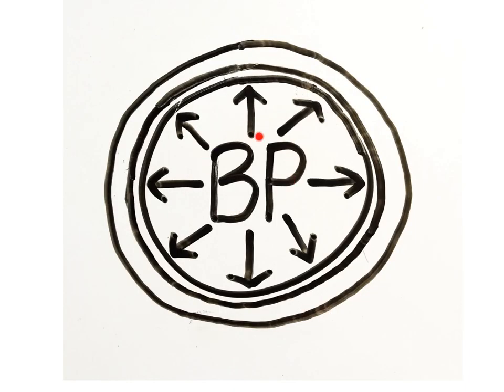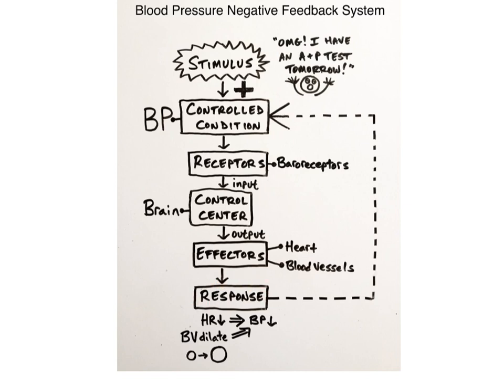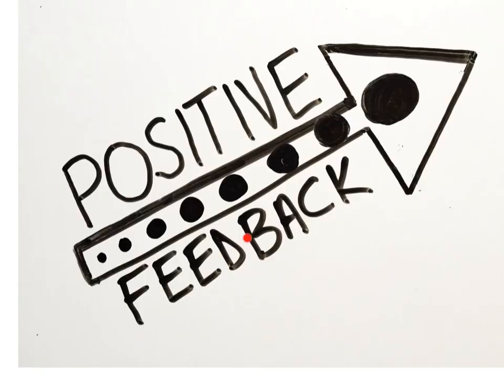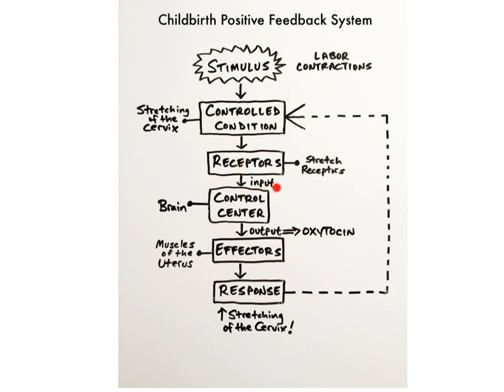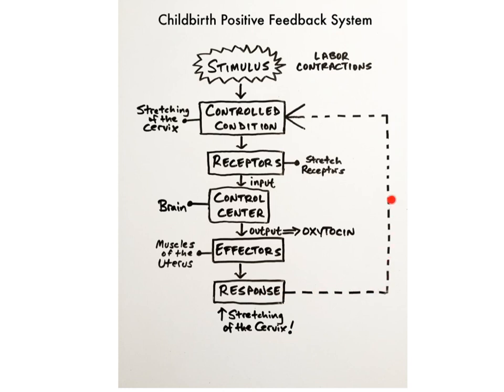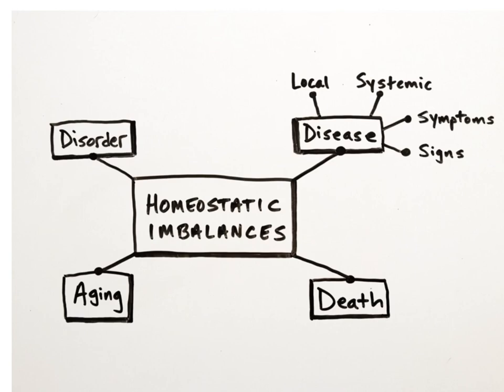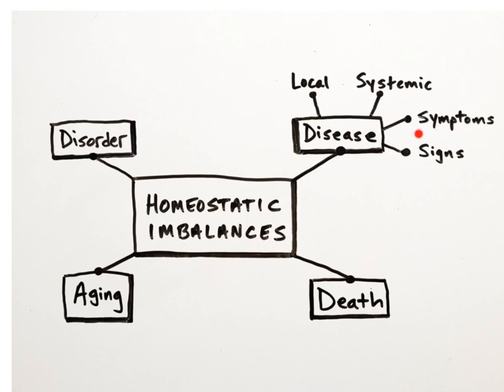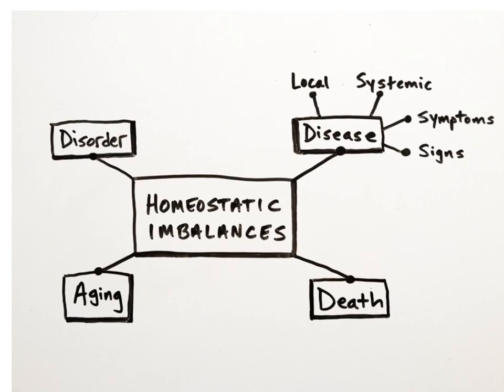5 Negative and Positive Feedback Systems